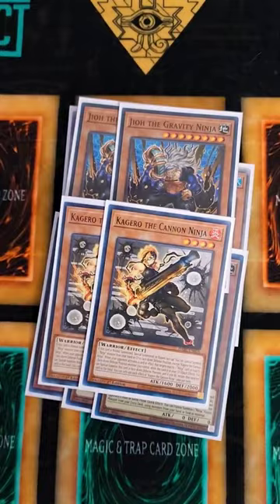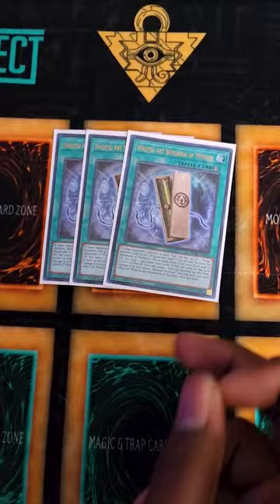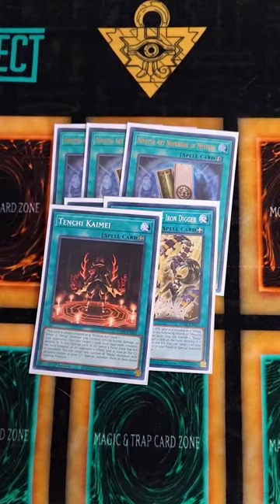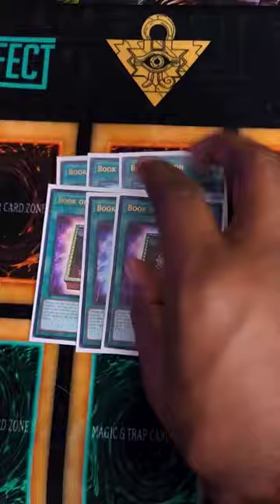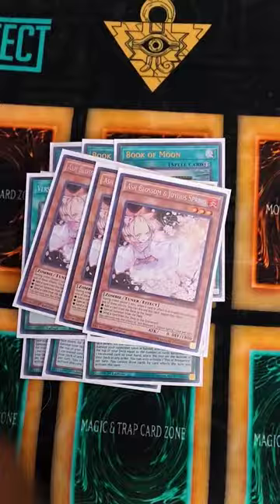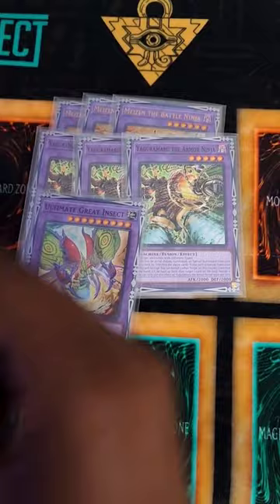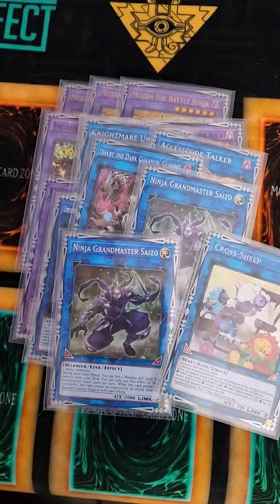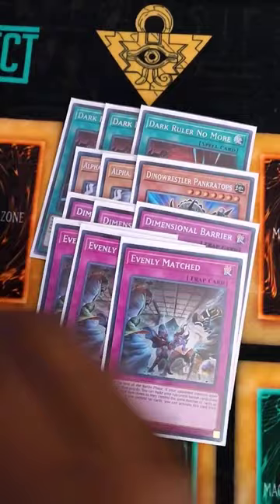This undefeated Ninja deck got me an Invite to Yugioh Nationals...